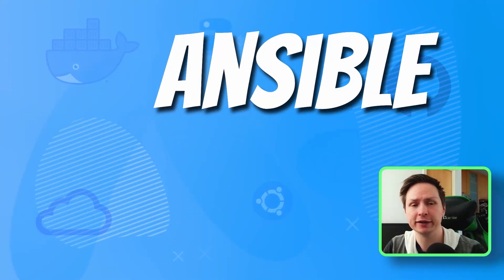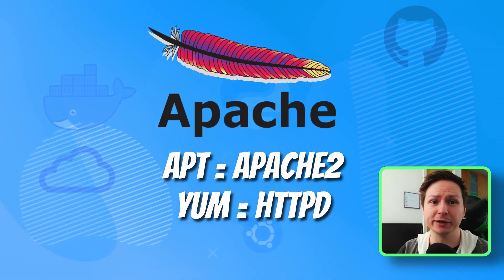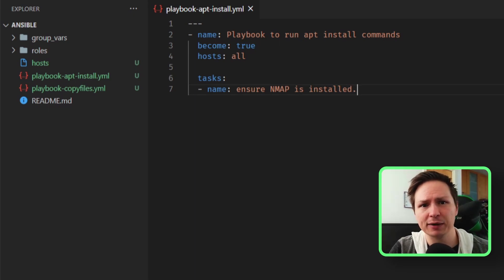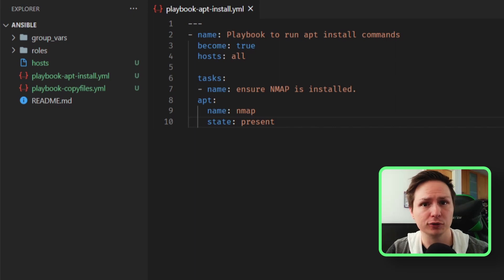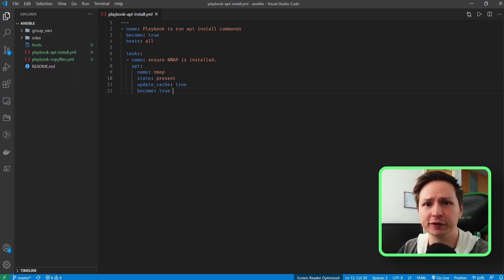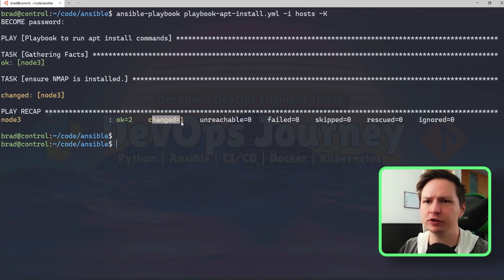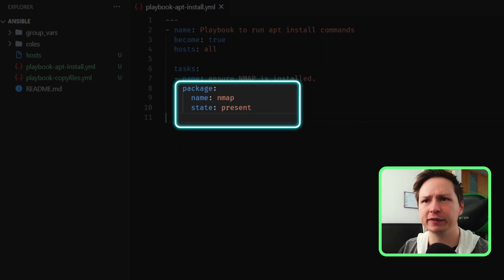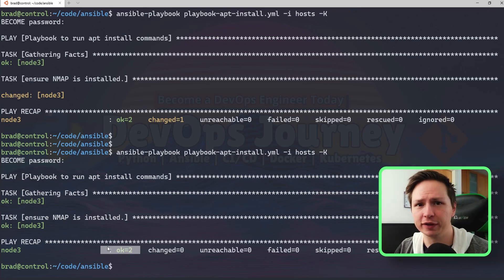How to Install Software with Ansible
In this video, I go over how to install software using Ansible package managers APT and Yum

0:00 About Ansible Package, Yum and Apt Module
0:38 Creating a Playbook to install software using APT module
2:14 Running the Playbook to install nmap
2:48 Installing Packages using the Package module